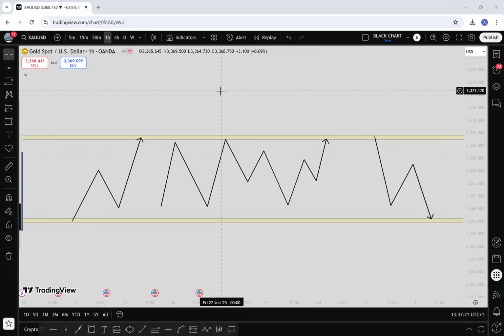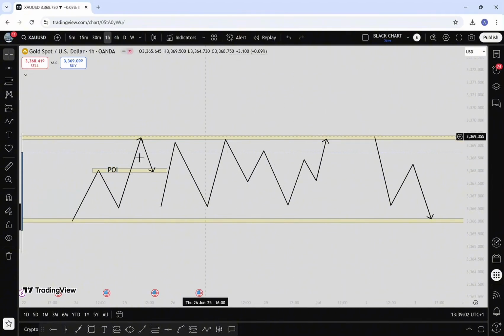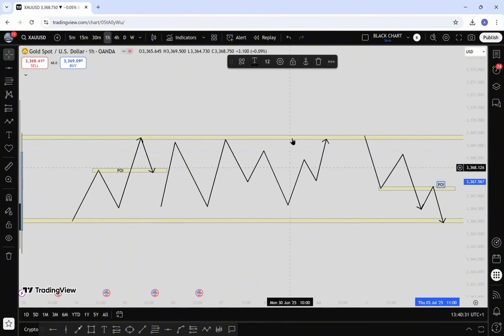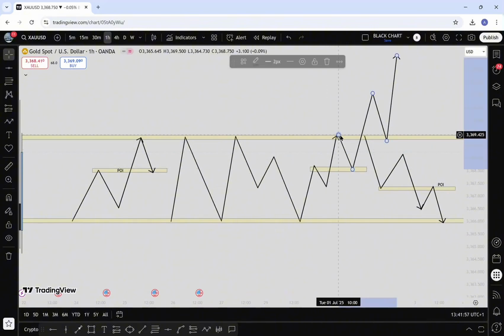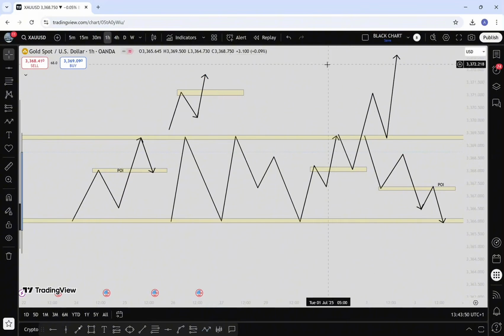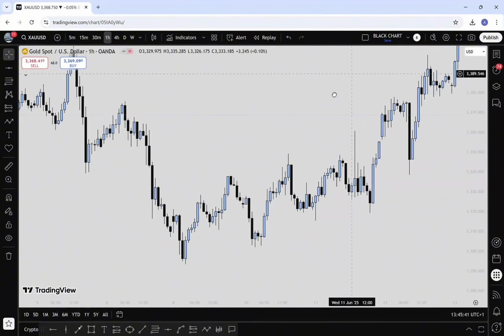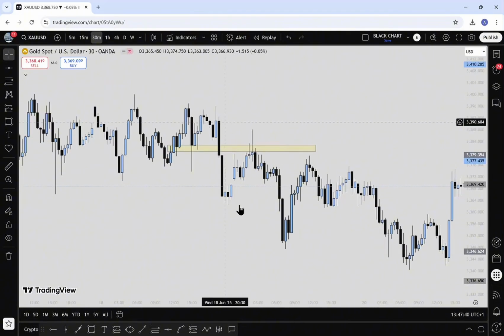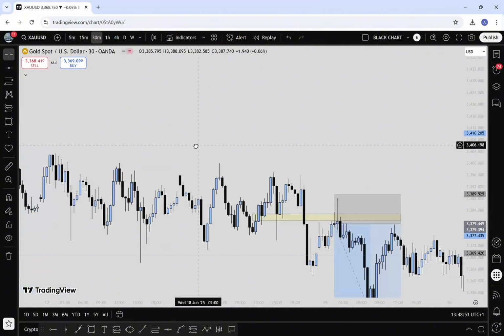Complete Structure & POI Trading Course (Mastering FOREX Trading)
Are you tired of losing money in the FOREX market? Do you want to master FOREX trading and become a consistent profit maker?

Then it's time to learn about POI Structures, a powerful tool that can help you identify high-probability trading opportunities and avoid costly mistakes.

In this video, we'll dive deep into the world of POI Structures and show you how to use them to improve your FOREX trading skills.

From understanding what POI Structures are to how to implement them in your trading strategy, we'll cover it all.

So, if you're ready to take your FOREX trading to the next level, watch this video now and start mastering POI Structures today!